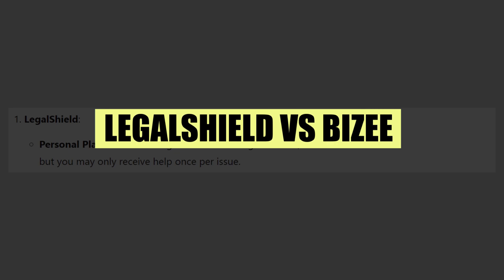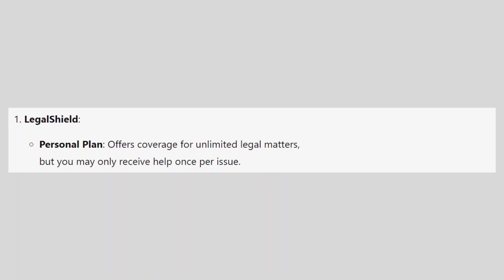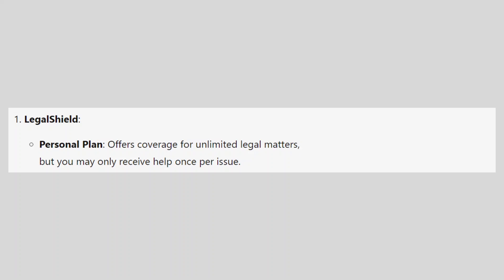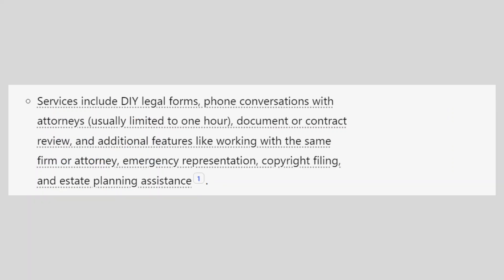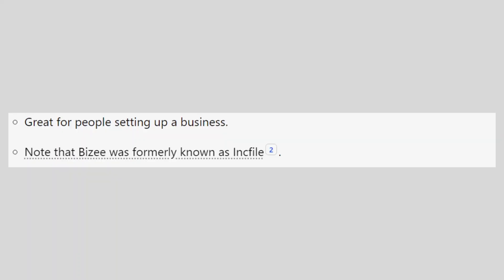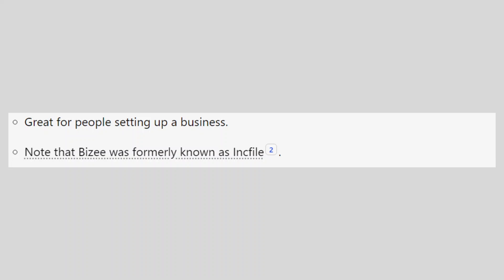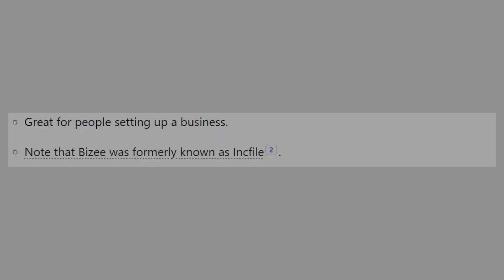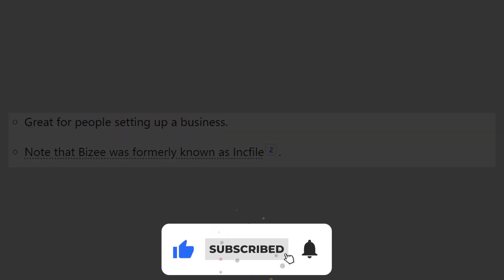Legalshield vs Bizee (2024) | Which is Better?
In this video I'll compare Legalshield vs Bizee